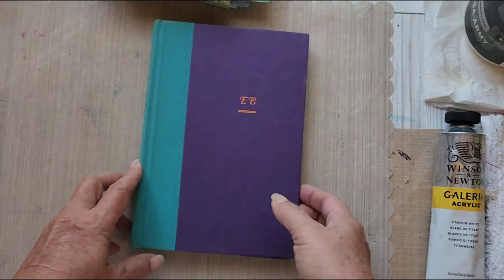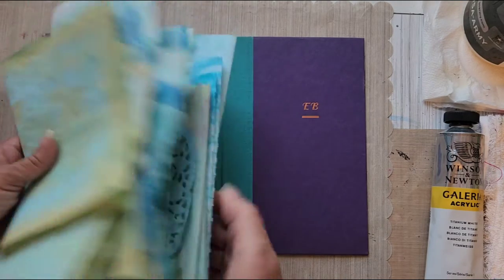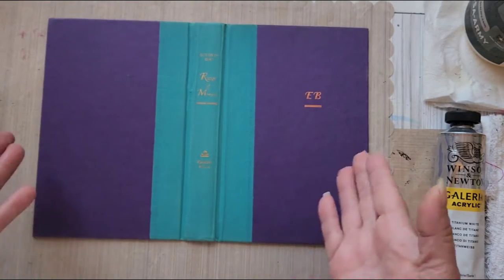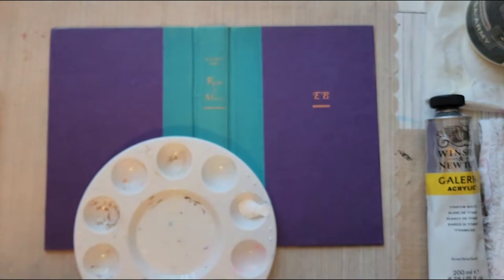Quick Junk Journal..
Old book cover and hand made papers